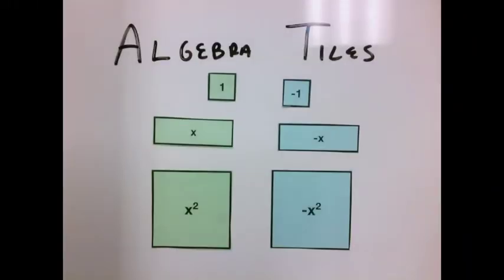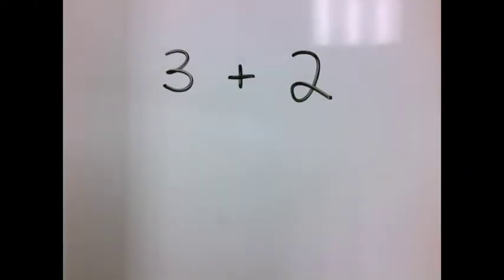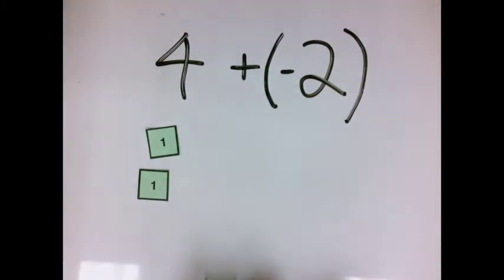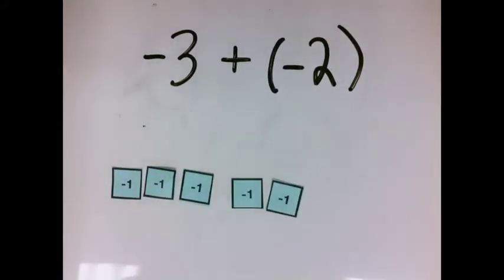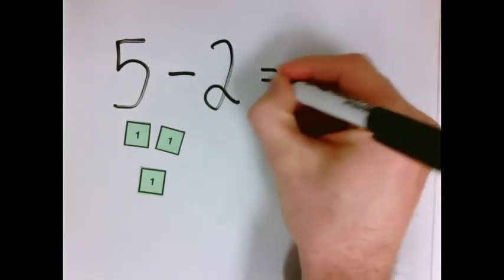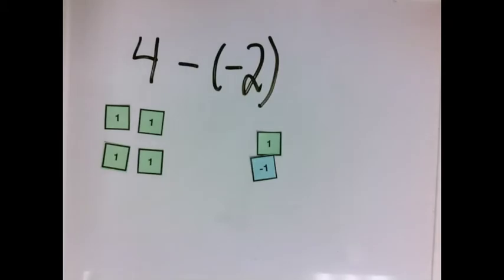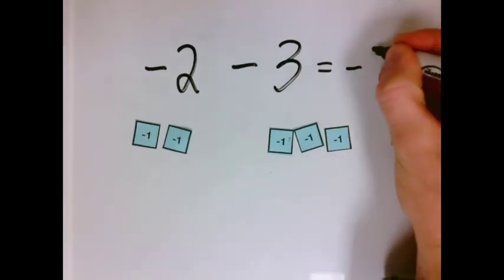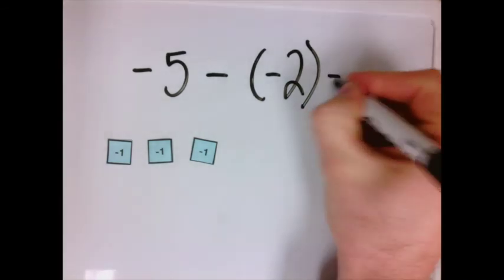Adding and Subtracting Integers with Algebra Tiles